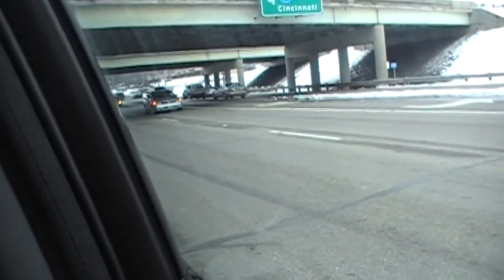Bricks blocks pavers free hauled on the trailer